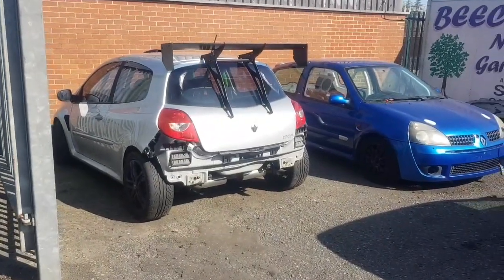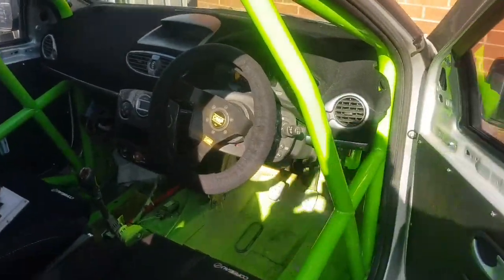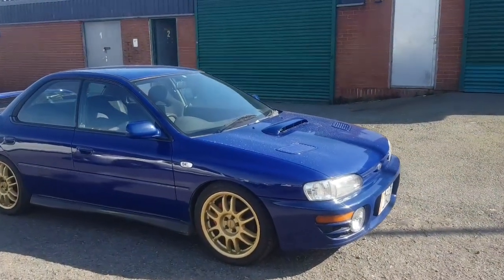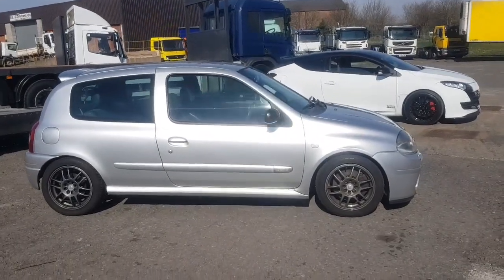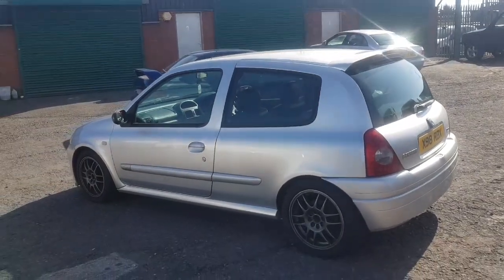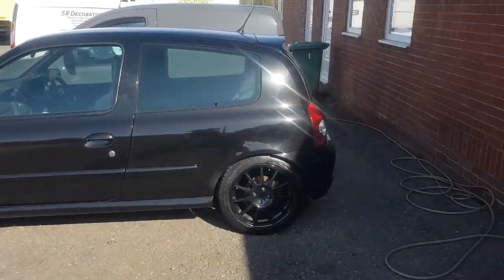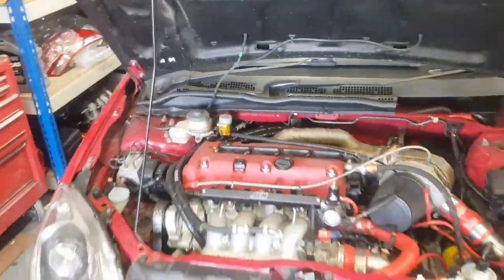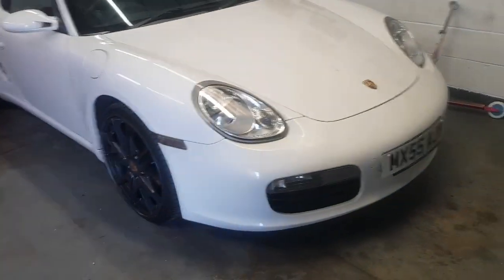Covid 19 Lockdown- Cars gathering dust.